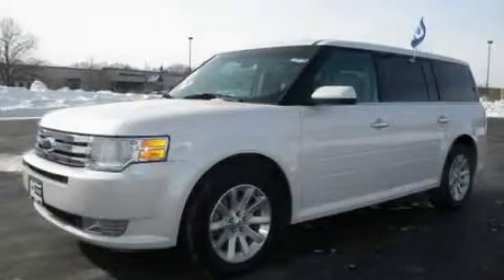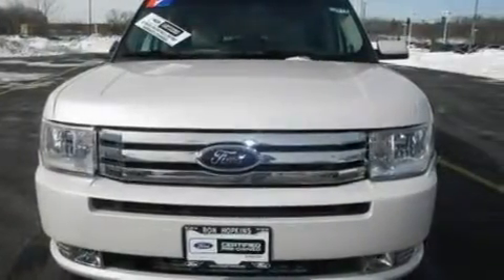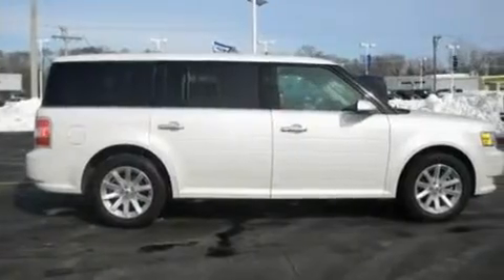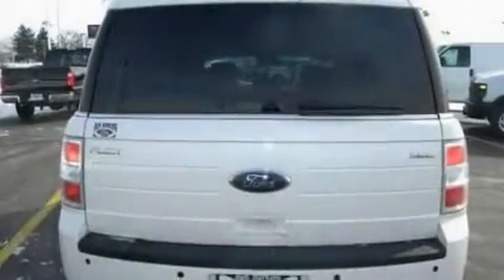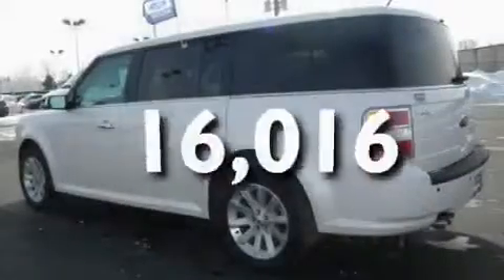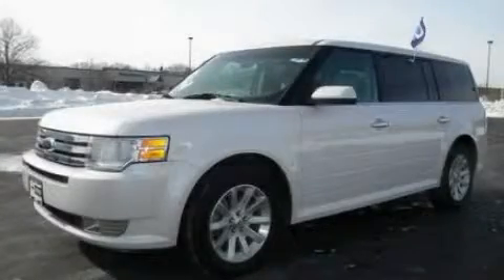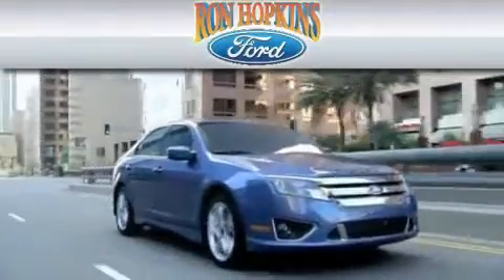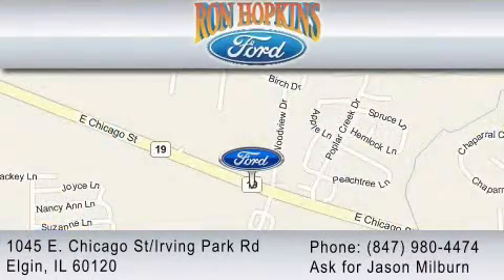Certified 2010 FORD FLEX Carpentersville IL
Year : 2010

 Make : FORD

 Model : FLEX

 Engine : 3.5L V6

 Trans . : AUTO 6SPD

 Exterior : WHITE

 Miles : 16,016

 Interior : GRAY

 1045 East Chicago Street

  , IL 60120

 2010 FORD FLEX  IL